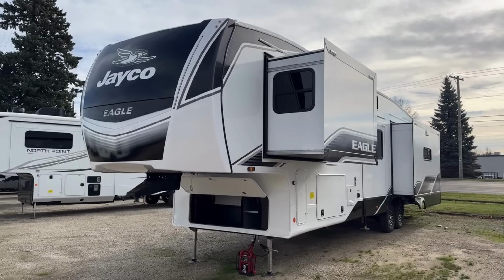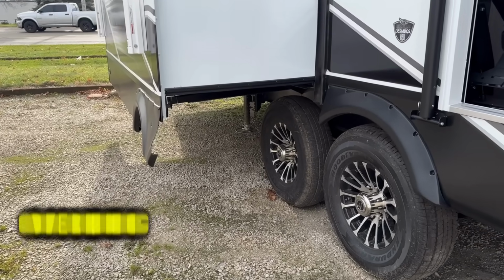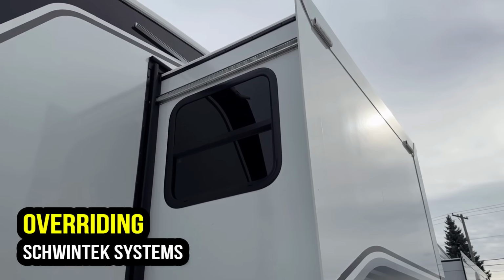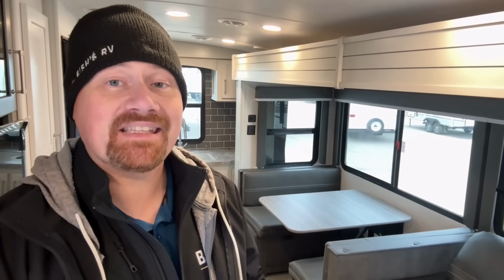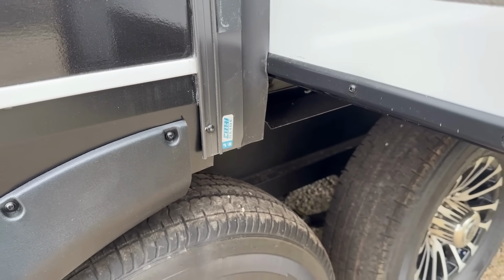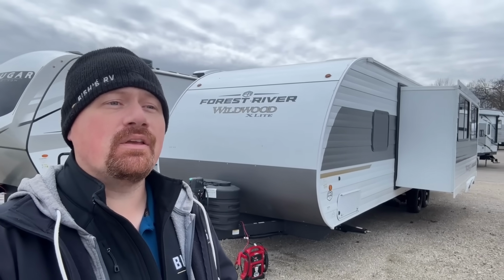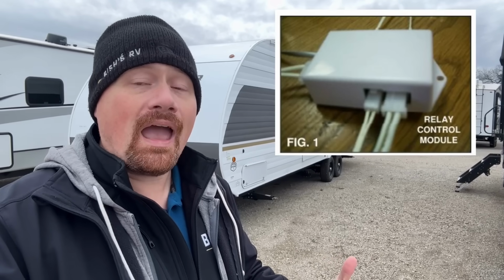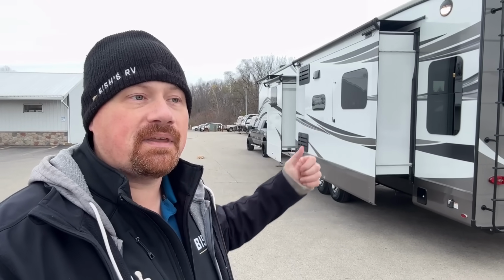The BEST and WORST RV Slide Systems Today • Comparisons & Overrides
Learn how to identify different RV Slide Systems, their advantages, drawbacks, and overriding them in the event of failure!

Stay Up to Date with Everything via our Newsletter!

00:00 RV Slides
01:04 Rack & Pinion
06:44 Schwintek
11:29 Accu-Slide
17:08 Exact Slide
22:03 Power Gear
28:11 Safety Note
29:37 Slide Jacks
30:56 Subscribe Now!